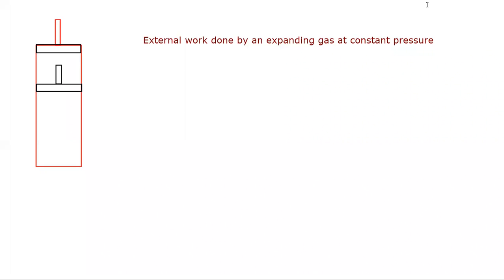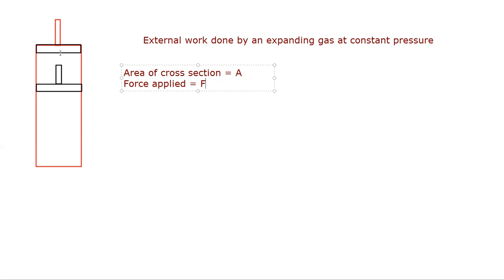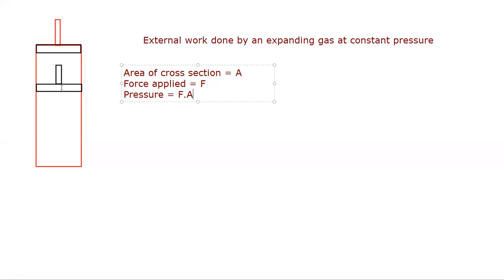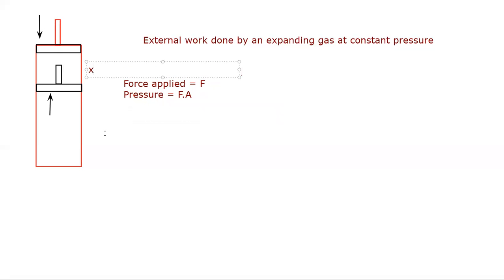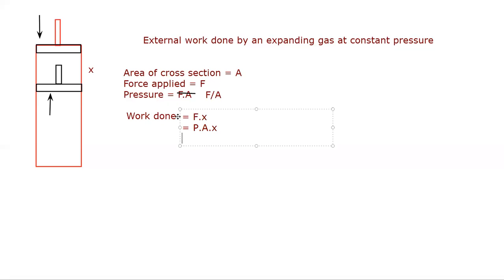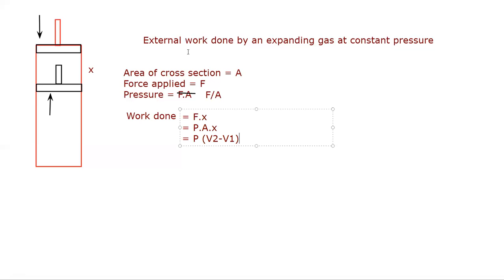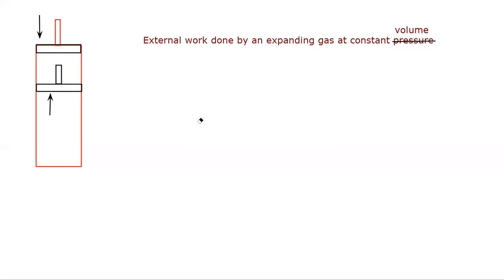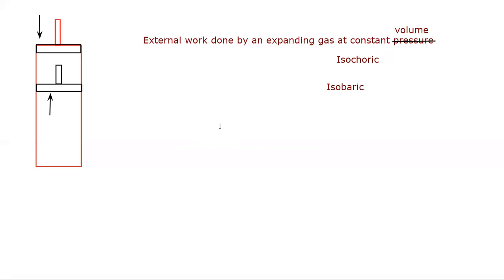Expression for external work done by an expanding gas at constant pressure and at constant volume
In this video, the expression for external work done by an expanding gas at constant pressure and at constant volume is derived